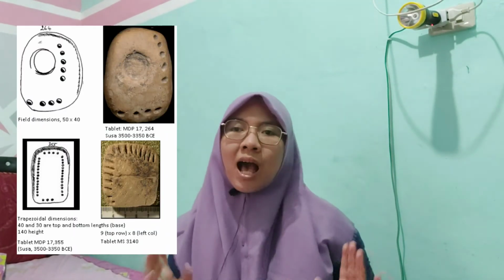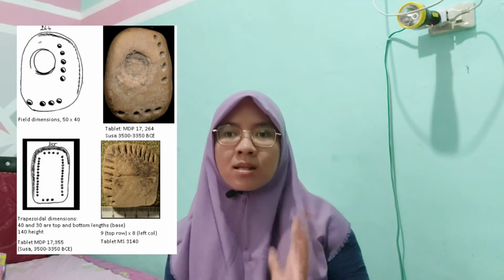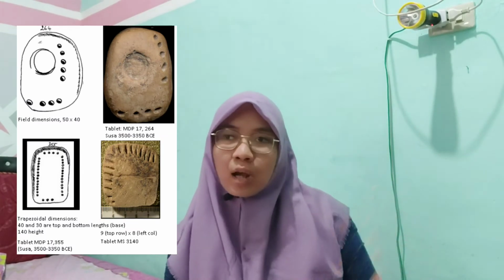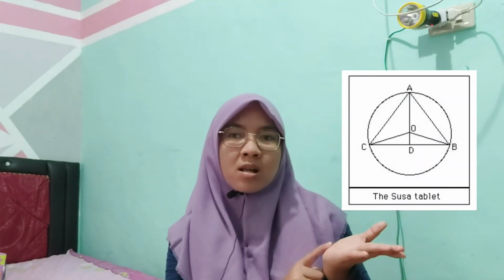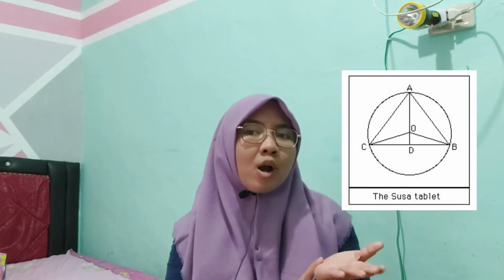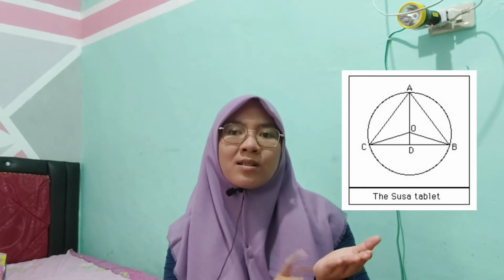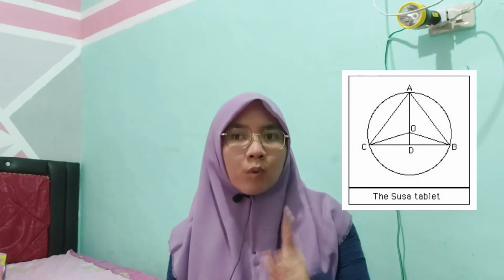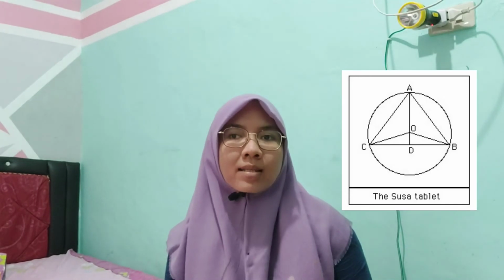CHAPTER 5 BABYLONIAN MATHEMATICS DEVELOPMENT - HISTORY OF MATHEMATICS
This video is uploaded to fulfill task on "History of Mathematics".

Name = Dhea Anisah Putri
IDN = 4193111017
Class = MESP19
Course = History of Mathematiics
Lecturer = Ade Andriani S.Pd., M.Pd
Chapter = 5
Title = Babylonian Mathematics Development